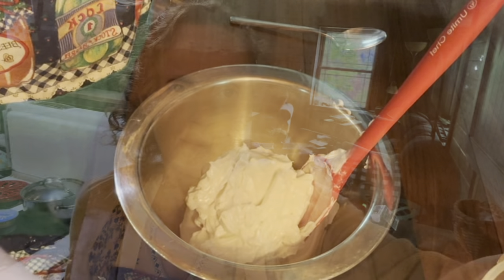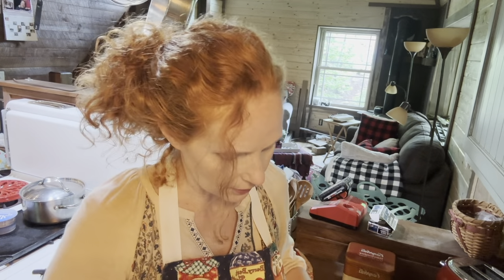Coconut Whipped Cream • Vegan Whipped Cream Recipe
This vegan coconut whipped cream whips up fast and is easy and delicious!

We like it with fruit and with waffles or pancakes!

So yummy!

Here are the ingredients:
1 can full fat coconut milk (not lite)
Pinch salt
1/2 tsp vanilla
2-4 Tbs Maple Syrup
1/8 or less powdered stevia
1/4 tap Cream of Tartar (optional—helps keep the whip)

Whip and enjoy!😉

Homestead Tools we use every single day:
Vitamix 5200 Blender
Kobalt Drill
Presto Pressure Cooker

We are an off grid homesteading family in upper East Tennessee.
We live on 26 acres, homestead, home educate, and diy everything!
👀 Follow our progress in real time. Updates added weekly (by the grace of God).✅ Please come along to meet the family, find out our goals, and join us!👀 Don’t leave us hanging—follow along and subscribe, @RidgeHavenHomestead, for the blogInstagram you for watching our video!😊
🛍️  If you purchase from Amazon.com, please consider using our link. It will cost you the same, and will support our endeavors a little!